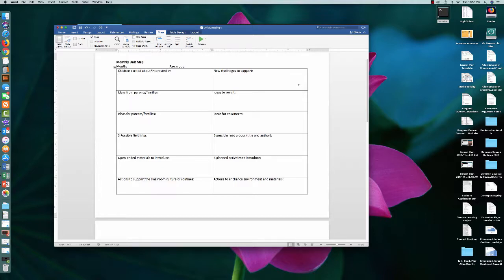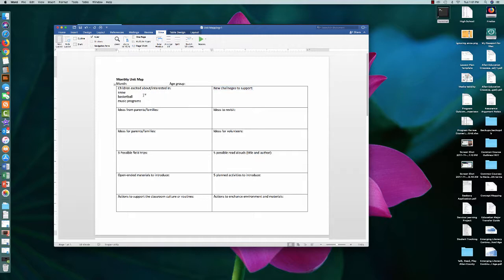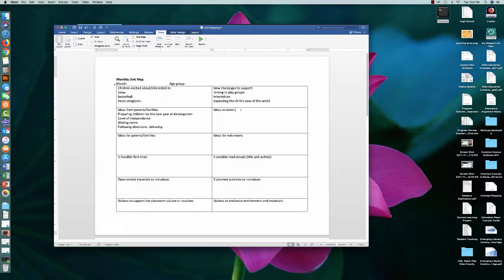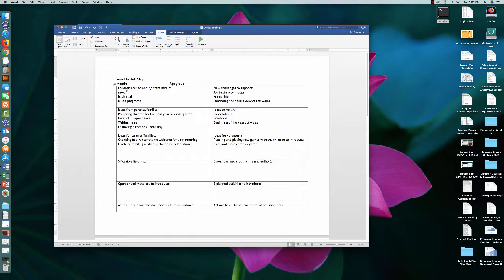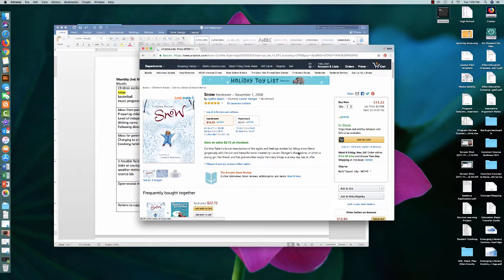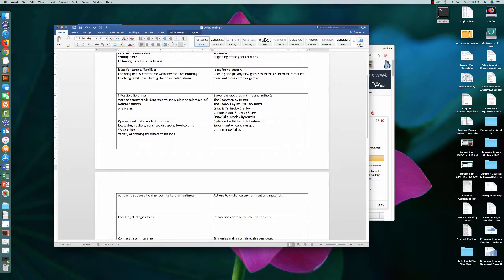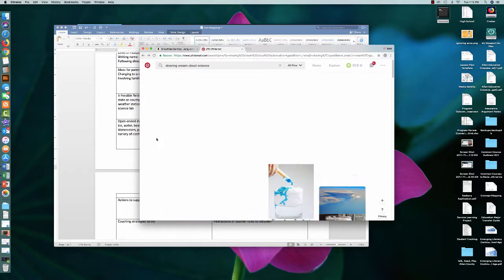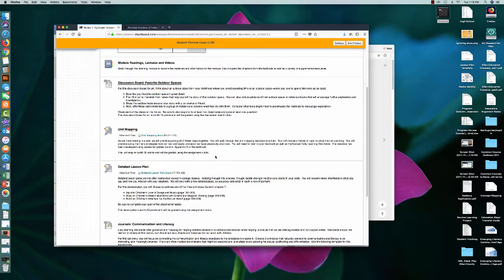202 Module 7 Unit Mapping